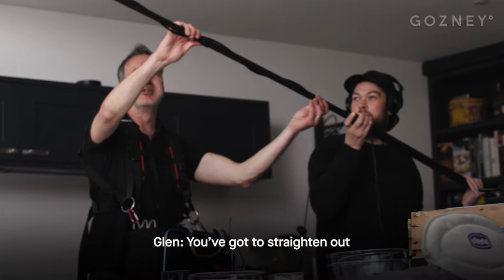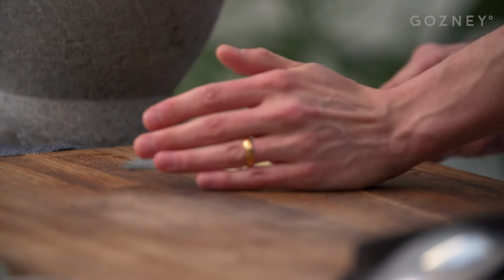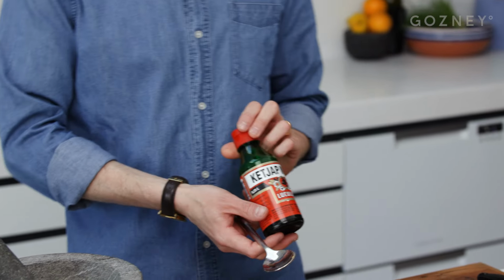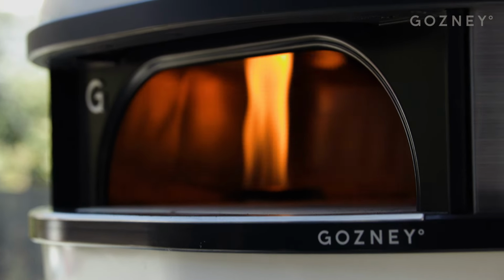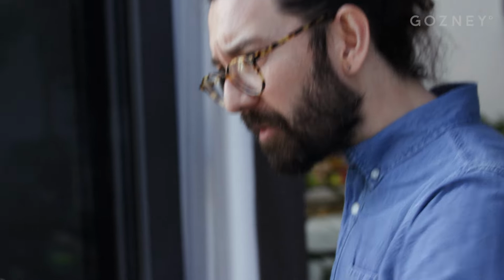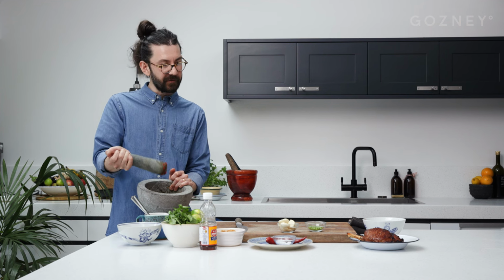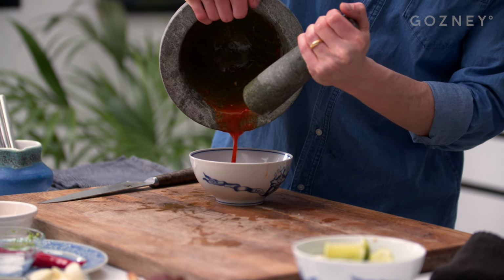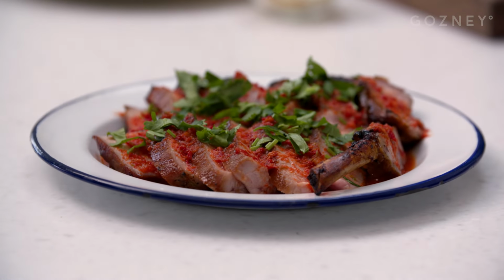Whiskey & Soy Roasted Pork Chop | Guest Chef: John Chantarasak | Dome Recipes | Gozney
Get the full recipe and sign up to our newsletter

John Chantarasak is back with his seriously tasty whiskey and soy roasted pork chops with red chilli nahm jim 🌶️🔥

Fired up in the Gozney Dome, these pork chops are next level 👏🏼